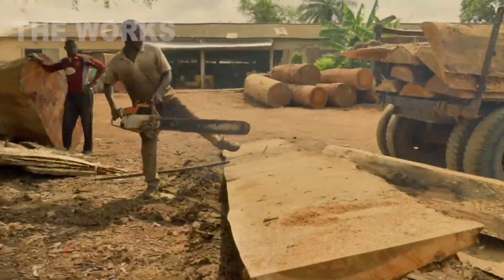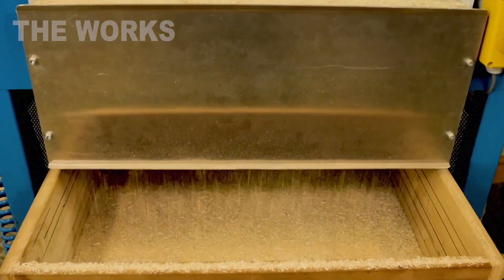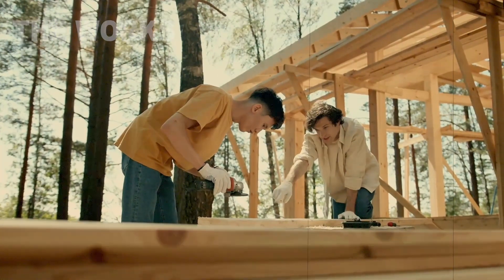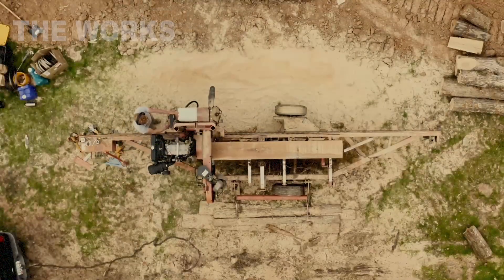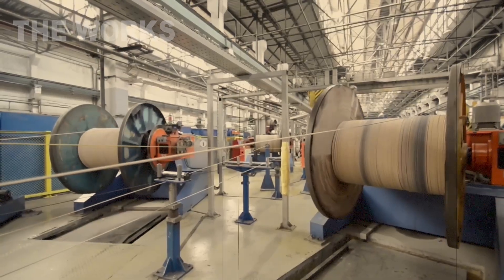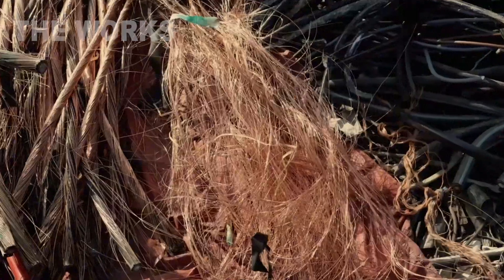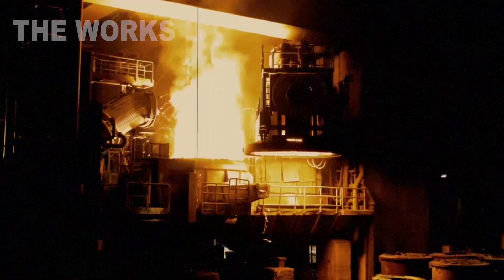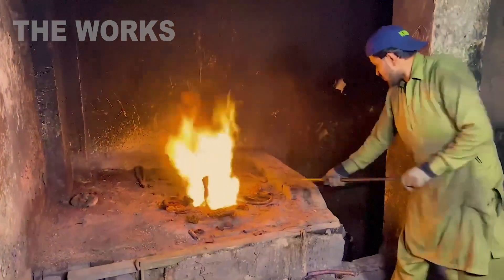How Mountains of Wood Waste Are Transformed Into Solid Chipboard | Inside a Mega Factory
Welcome back to The Works. In this documentary, we reveal the remarkable industrial process that gives wood waste a second life, transforming mountains of wood chips, shavings, and reclaimed timber into the solid, structural chipboard used in our homes.

We follow the entire production line, from the giant chipping machines and particle mills that create the perfect texture, to the crucial drying stage, the resin bonding, and the final, immense power of the hot press that forges loose particles into monolithic boards. This is the unseen engineering behind everyday comfort.

AI-GENERATED THUMBNAILS
The thumbnails for this video were created using artificial intelligence. Based on the themes covered in our films, the AI generated these conceptual graphic images. They are not exact representations of real facts or events, but are creative interpretations.